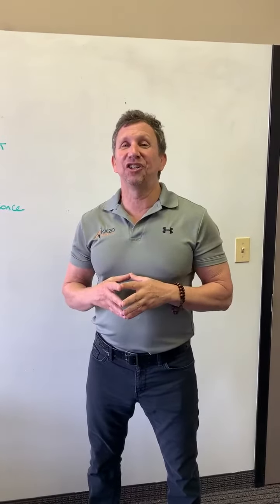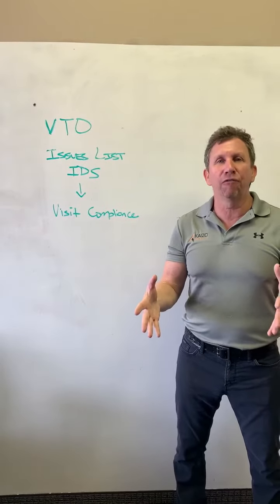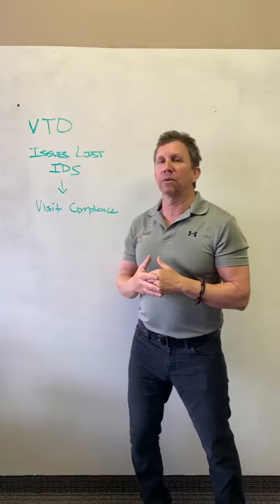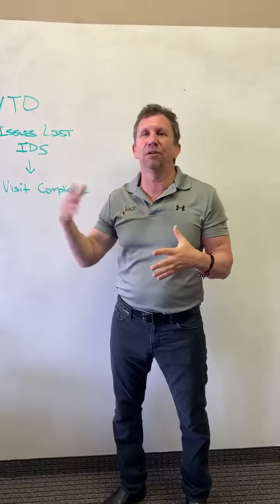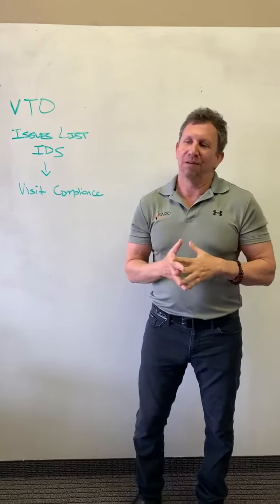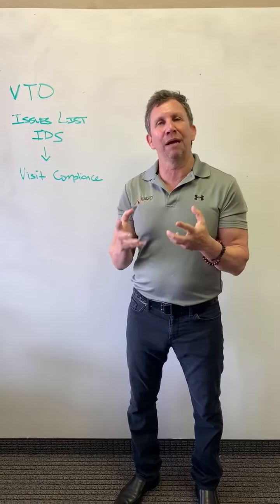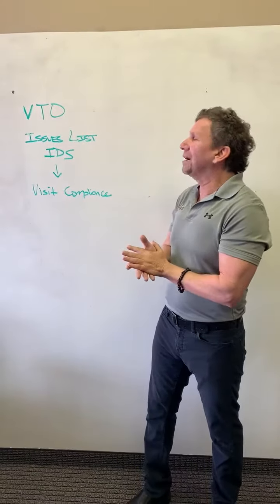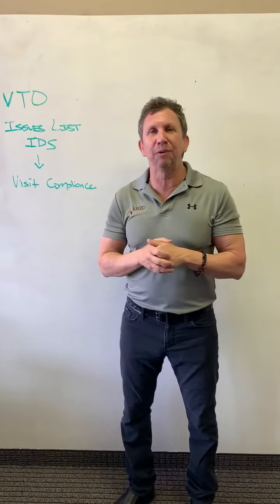Vision Traction Organizer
Dr. Jay Greenstein explaining how the Vision Traction Organizer™ helped him and his team reach their goal and increase patient visits by 36%!